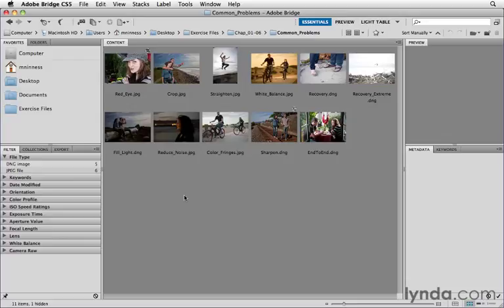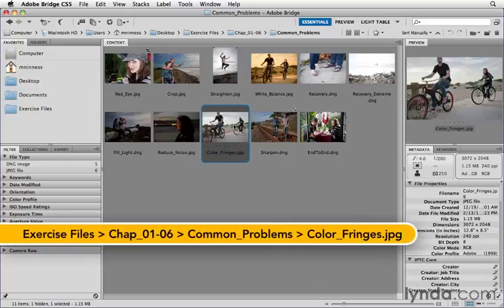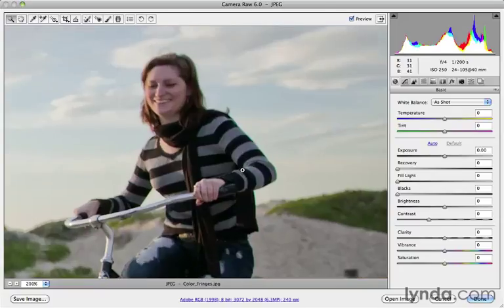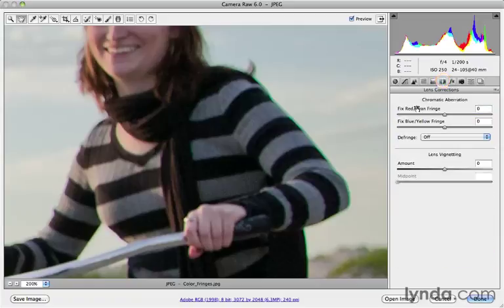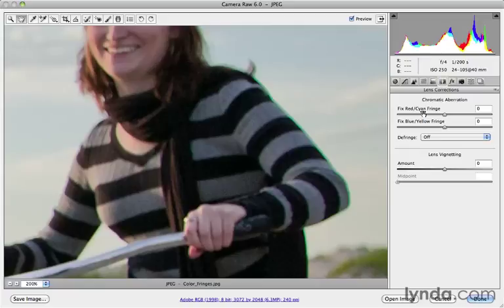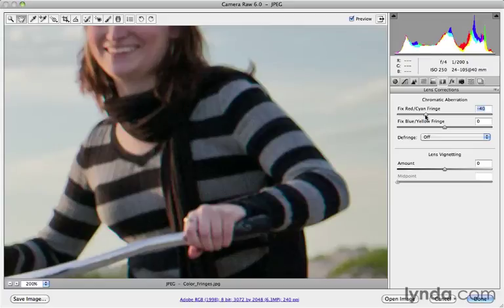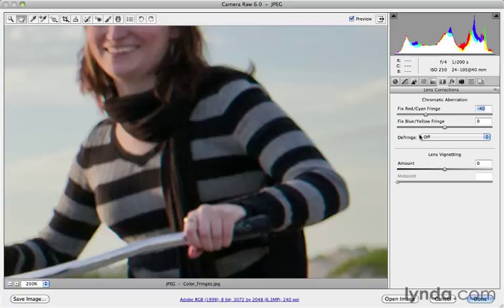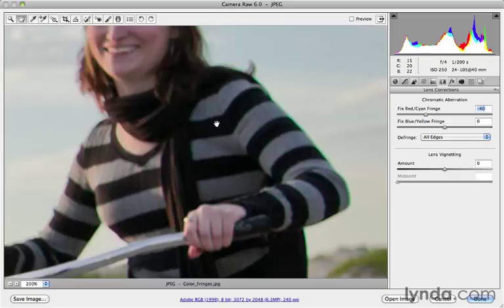60816 04 08 SC12 Fringe